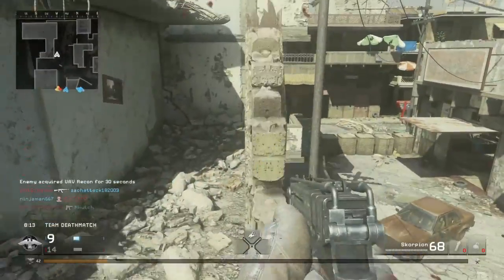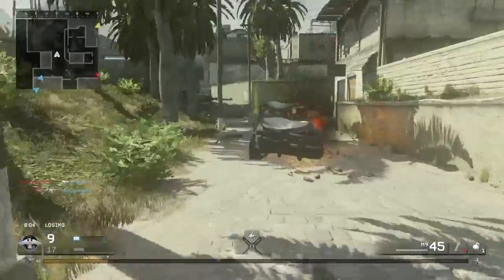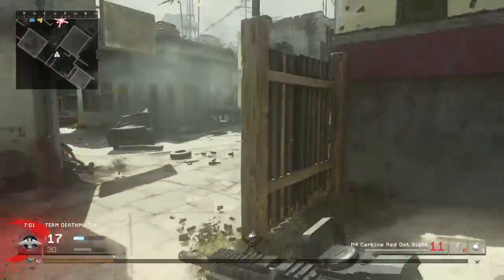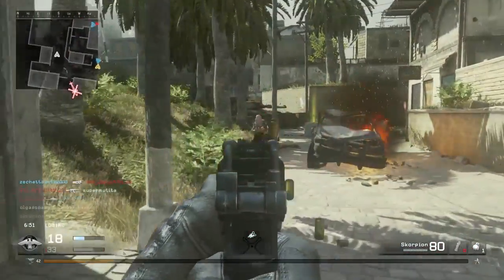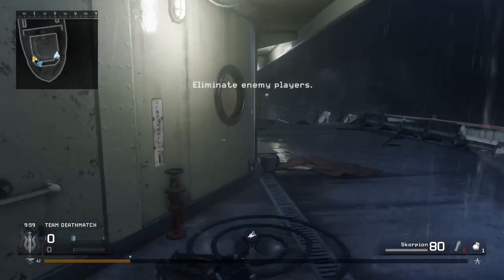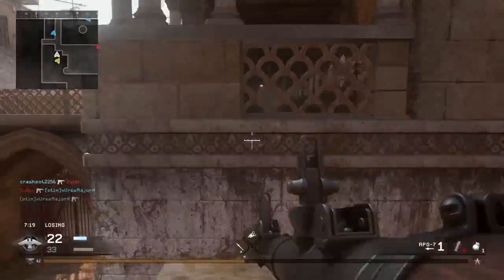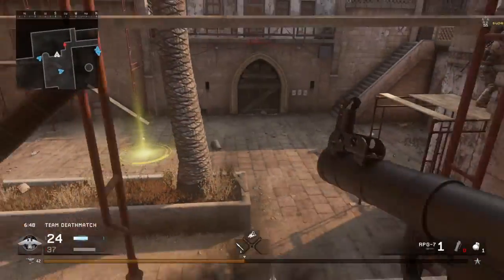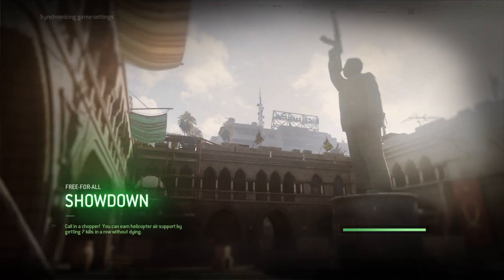"YOU CAN STILL GET UP THERE?!" TRYING OUT OLD SCHOOL GLITCH SPOTS ONLINE IN MWR! (MWR Funny Moments)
Welcome back to another video! In this video im going to be trying out old school glitch spots in Modern Warfare Remastered!